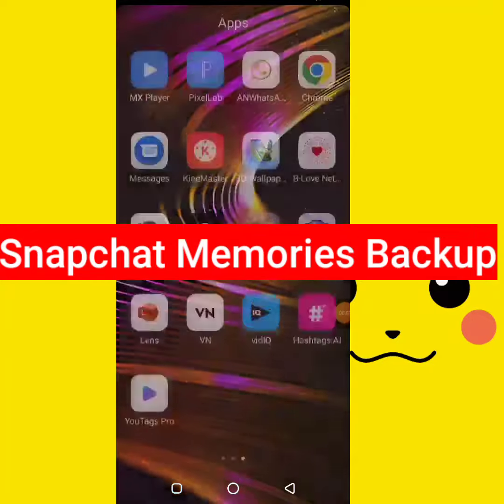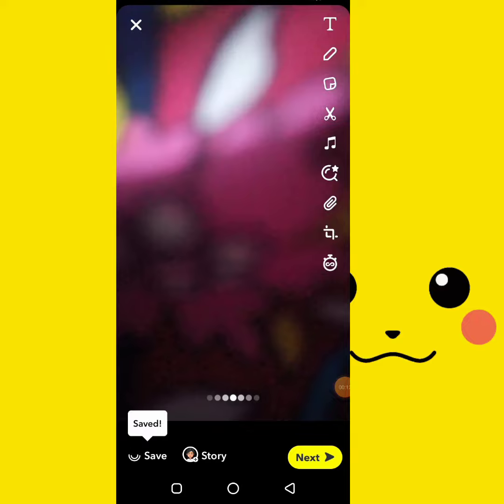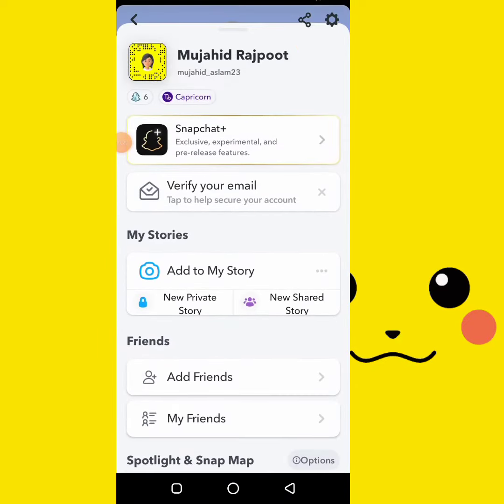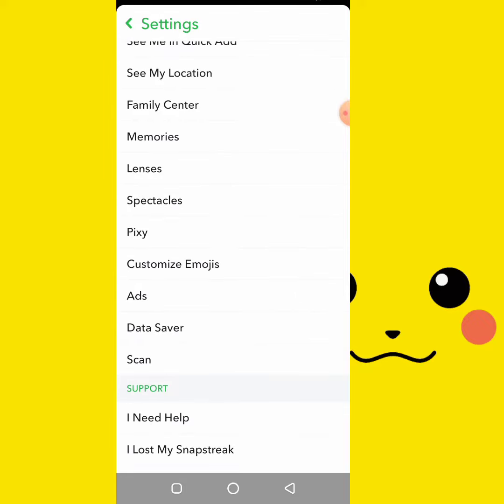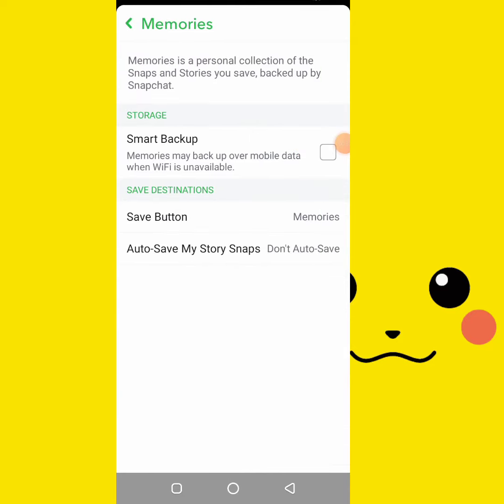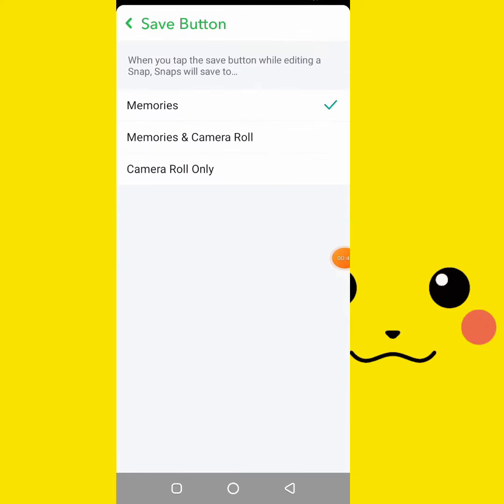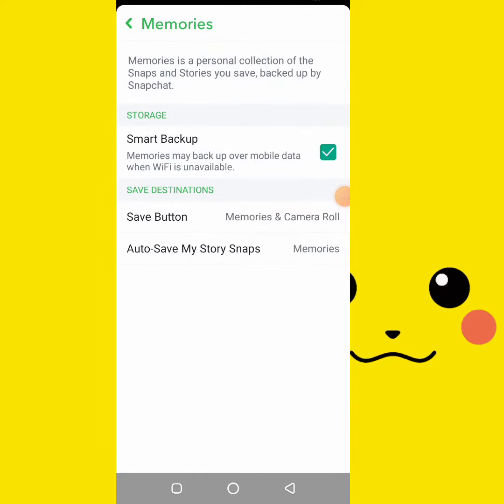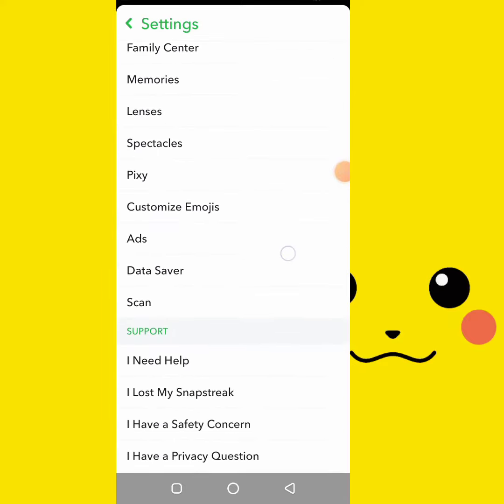How To Backup Snapchat Memories | How To Backup Your Camera Roll On Snapchat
"The Ultimate Guide to Backing Up Your Snapchat Memories"
"Don't Lose Your Snapchat Memories Forever: Here's How to Back Them Up"
"How to Backup Snapchat Memories: The Quick and Easy Way"
"Snapchat Memories Backup: Everything You Need to Know"
"Protect Your Snapchat Memories: Learn How to Backup Them Now"
"Backup Your Snapchat Memories and Never Lose Them Again"
"Keep Your Snapchat Memories Safe with These Backup Tips"
"Safeguard Your Snapchat Memories: A Step-by-Step Guide to Backup"
"Snapchat Memories Backup: Why You Need It and How to Do It"
"Backup Your Snapchat Memories: A Comprehensive Guide"
"Learn How to Backup Your Snapchat Memories in Just a Few Clicks"
"The Top Methods for Backing Up Your Snapchat Memories"
"Snapchat Memories Backup: The Key to Saving Your Favorite Moments"
"Backup Your Snapchat Memories in 3 Easy Steps"
"Snapchat Memories Backup: A Complete Tutorial"
"Don't Risk Losing Your Snapchat Memories: Backup Now!"
"The Importance of Backup Snapchat Memories and How to Do It"
"How to Easily Backup Your Snapchat Memories"
"Snapchat Memories Backup: How to Keep Your Memories Safe"
"Protect Your Snapchat Memories: The Ultimate Backup Guide"
"The Foolproof Way to Backup Snapchat Memories"
"Never Lose Your Snapchat Memories: Backup Today!"
"Backup Snapchat Memories: The Simple Solution to Protect Your Memories"
"How to Backup Snapchat Memories: Tips and Tricks"
"Snapchat Memories Backup: Your Memories Deserve It"
"The Complete Guide to Backup Your Snapchat Memories"
"Backup Snapchat Memories: Keep Your Memories Safe and Sound
network error

snapchat memories backup,
snapchat backup memories my eyes only,
how to get snapchat memories backup,
how to recover a backup deleted snapchat memories,
backup snap memories,
how can i backup my snapchat memories,
how to backup snapchat memories to camera roll,
backup snapchat memories to google photos,
i forgot to backup my snapchat memories,
how backup snapchat memories,
how to backup snapchat memories,
how to take backup of snapchat memories,
how to backup memories in snapchat,
how to backup snaps on snapchat in memories,
snap memories backup,
how to backup lost snapchat memories,
backup memories on snapchat,
how to backup memories on snapchat,
how to backup deleted memories on snapchat,
how to backup all memories on snapchat,
snapchat backup memories photos,
how to backup photos on snapchat memories,
snapchat memory backup,
snapchat how to backup memories,
snapchat not backing up memories,
how to backup your snapchat memories,
my data snapchat memories,
how to backup my snap memories,
backing up snapchat memories